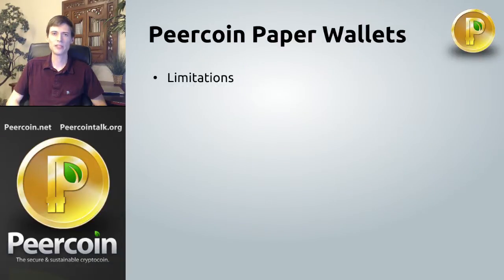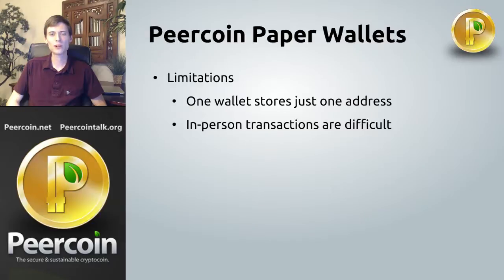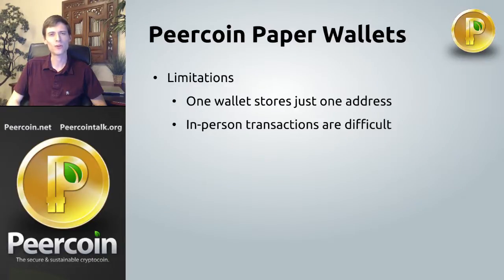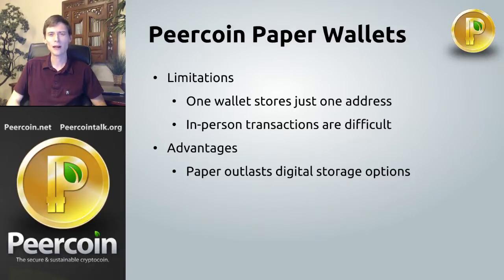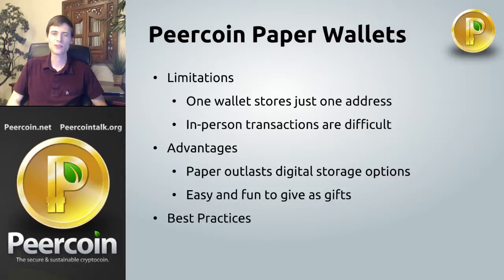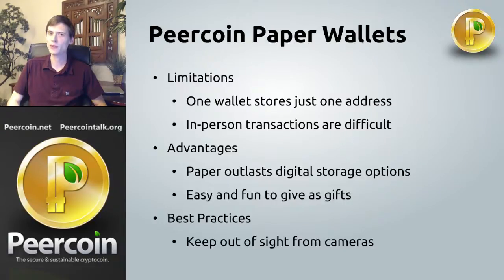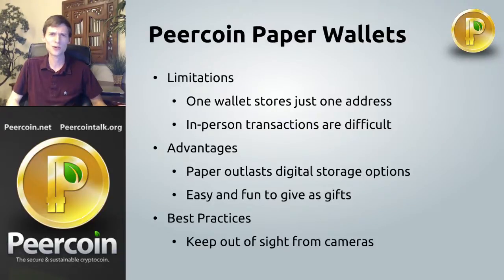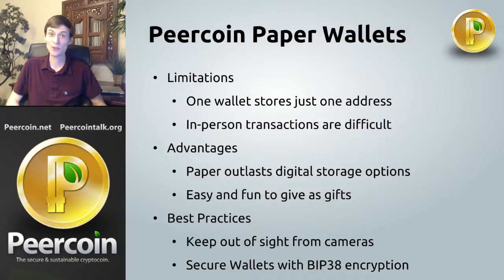Paper Wallets Overview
We discuss the advantages, limitations, and best practices for Peercoin paper wallets. These points apply to paper wallets for most cryptocurrencies.